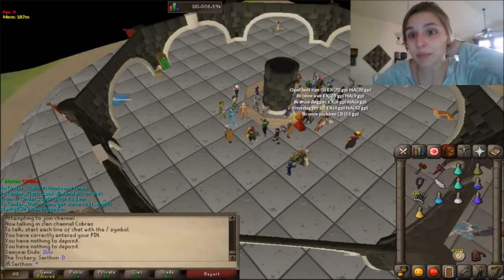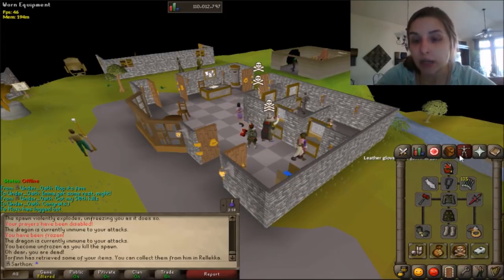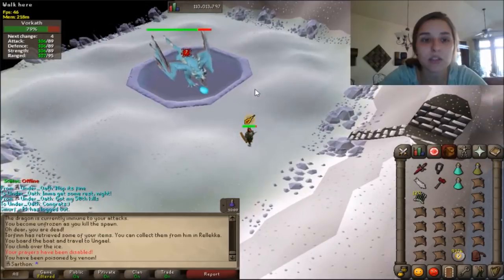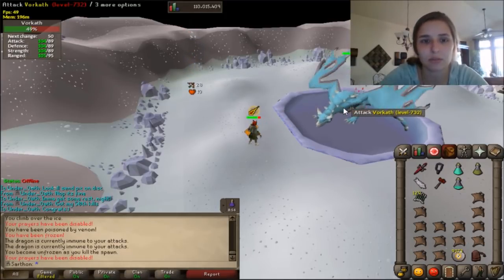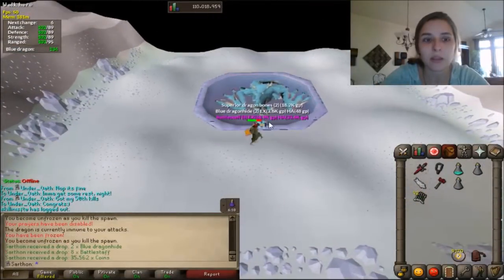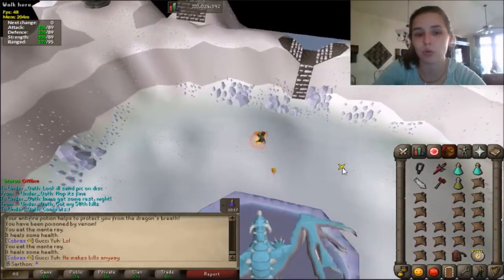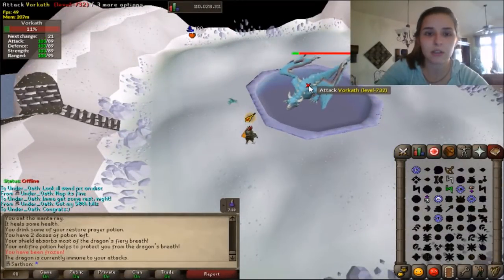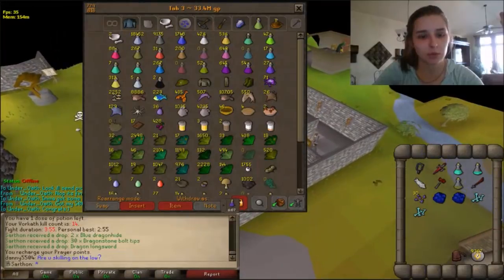Old School Runescape Vorkath Guide - Ironmen